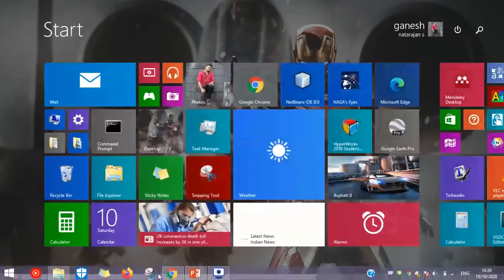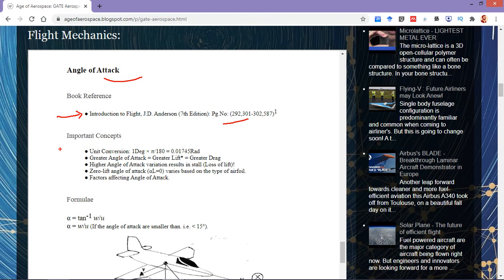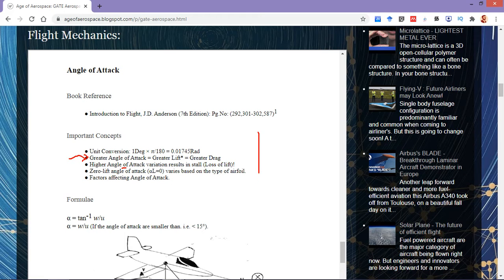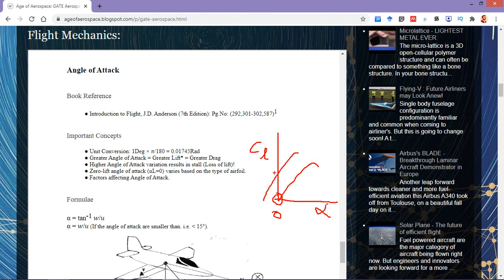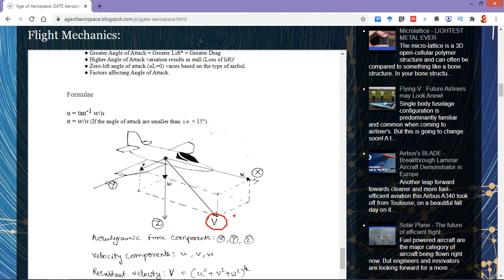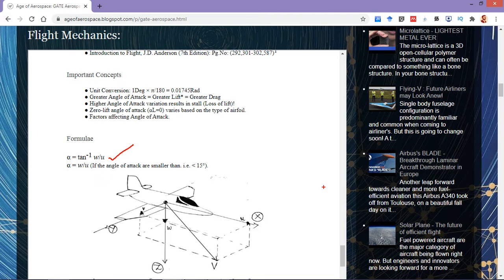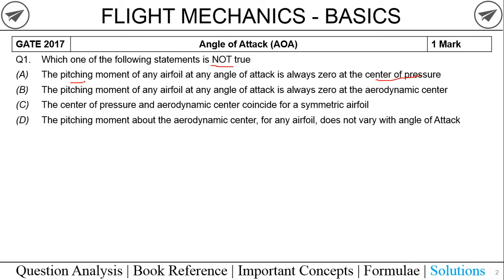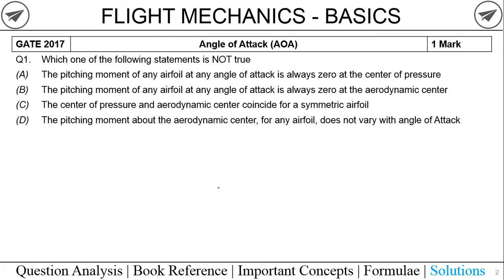Angle of Attack | Q & A | Topic wise Solutions | Flight Mechanics | GATE Aerospace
Question Analysis, Book Reference, Important Concepts, and topic wise Solutions for the topic "Angle of Attack" are time-stamped below. Access the study materials, presentation, links to previous and next lectures and further information in the description section.

Use the following link to access the GATE Aerospace page of "Age of Aerospace" Blog:

Introduction: 0:00
Question Analysis: 0:40
Book Reference: 0:55
Important Concepts: 1:15
Formula: 3:22
Topic Wise Solved GATE Previous Year Questions: 5:25
Problem 1- Pitching Moment at aerodynamic center : 5:33
Problem 2- Lift curve slope variation with flap deflection: 10:15
Problem 3- Lift Co-efficient Vs Span: 13:07
Problem 4- Yaw + roll: 15:24
Conclusion: 18:32

Use the following link to access the study material

Attention! "Gate Aerospace Engineering aspirants", A virtual guide for gate aerospace engineering is provided in "Age of Aerospace" blog for helping you meticulously prepare for gate examination. Respective notes of individual subjects are provided as 'Embedded Google Docs' which are frequently updated. This comprehensive guide is intended to efficiently serve as an extensive collection of online resources for "GATE Aerospace Engineering" which can be accessed free of cost.